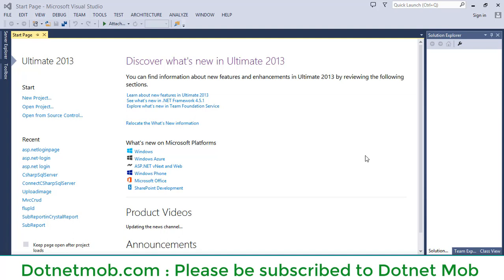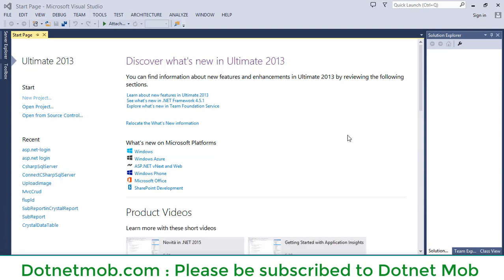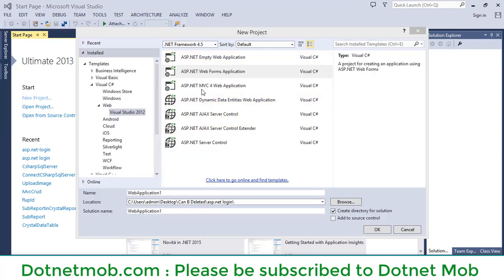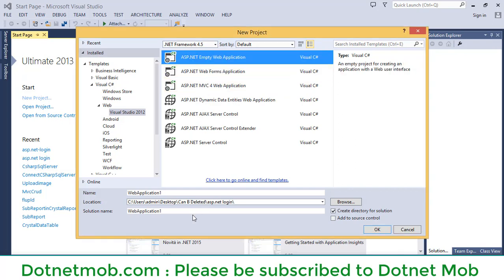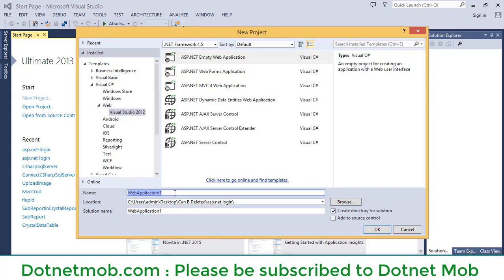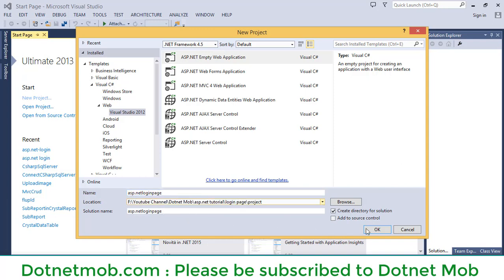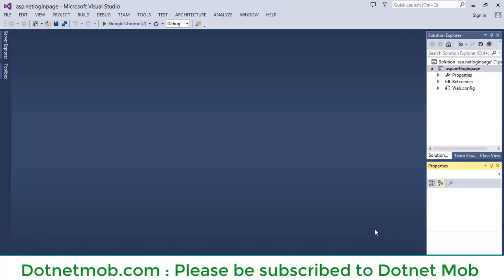How to Create Login Page in Asp.Net Web Form With Sql DataBase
How to Create Login and Logout Page in Asp.net using SQL server database.

The tutorial discusses the following points :
- Create Login Page in asp.net webform
- Logout in Dashboard( Home Page)

Login-Logout System(user authentication) is implemented using a session.